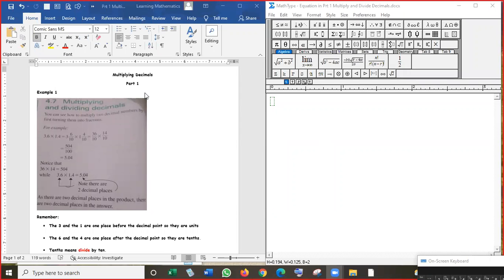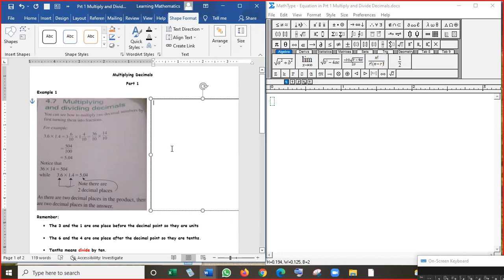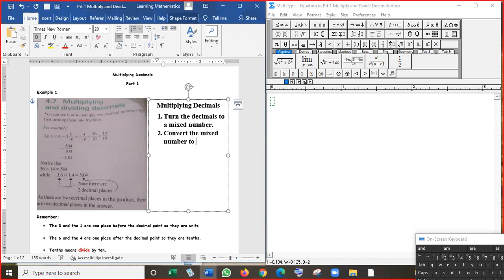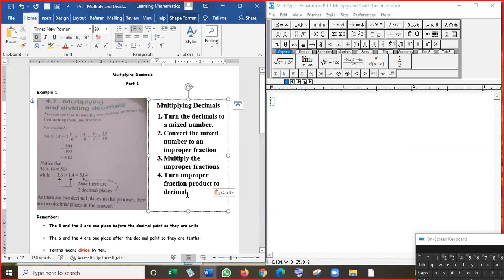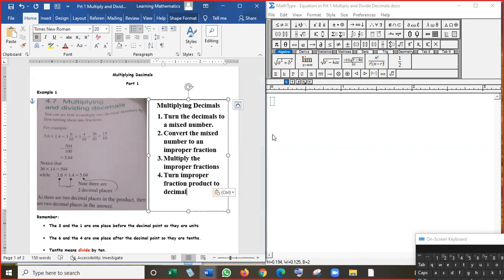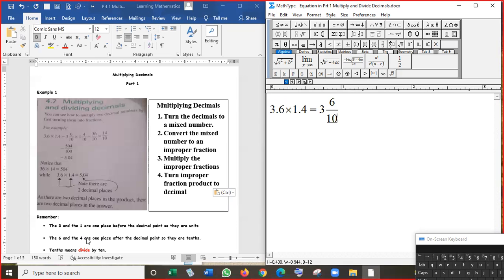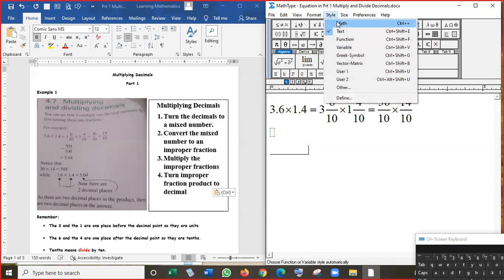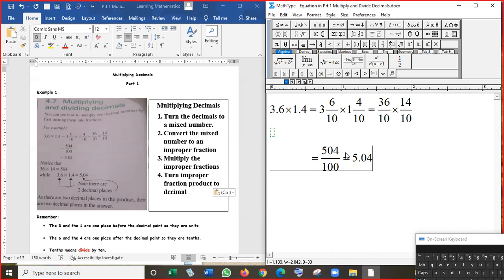Multiplying Decimals Part 1